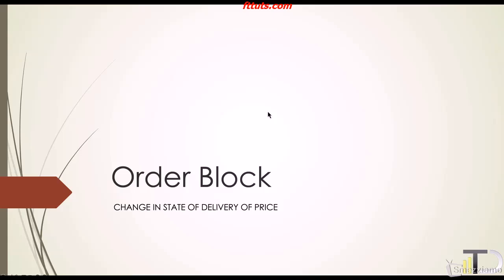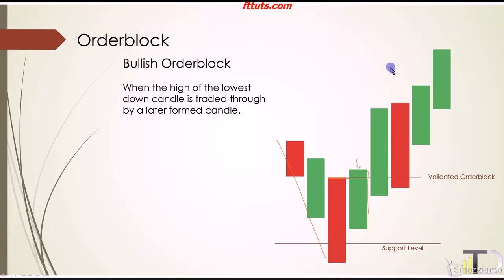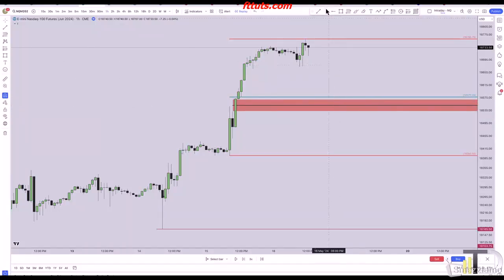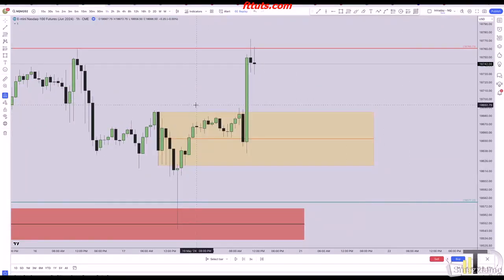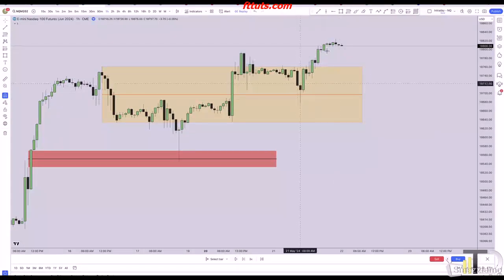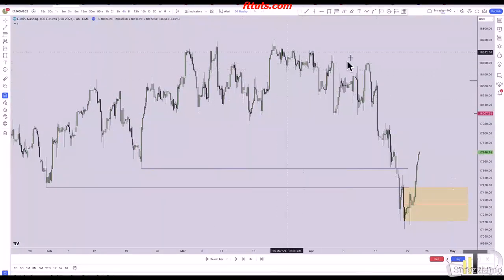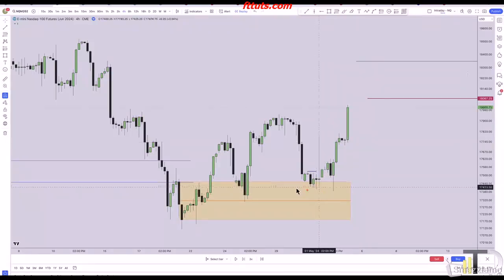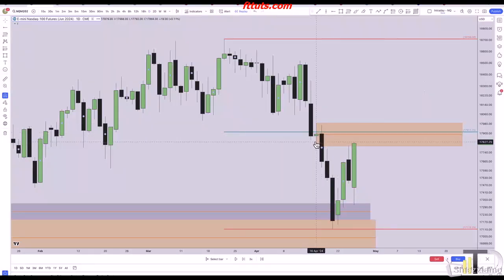Trader Dale Smart Money order Block @moneymazaradda sharemarket sharebazar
⏺In this video, we'll give you a nifty prediction for the Bank Nifty stock index for Monday, 23rd June 2025. We'll also give you a Bank Nifty Tomorrow analysis for the stock market today.

As it's our job to give our clients the latest information about the stock market. That's what we're going to do in this video by giving you a nifty prediction for the Bank Nifty stock index for Monday, 23rd  June  2025. We'll also give you a Bank Nifty Monday analysis of the stock market. So make sure to watch the video to find out what's going on!

WATCH Nifty Bank nifty Daily Analysis Videos -    • Nifty-50 & BNF Daily Analysis

To learn the stock market from basic:    • FREE Online  Stock Market Courses

⬇Topic covered in⬇

⏺Bank Nifty best opening setup for an option buyer

23rd June 2025 Bank Nifty
23rd June 2025 market analysis
23rd June 2025 Nifty analysis
Bank Nifty Tomorrow analysis
Bank Nifty
Basics of the stock market
Monday's prediction for the stock market
Monday market
market on Monday
nifty 50
Nifty analysis for tomorrow
Nifty analysis Monday
Nifty and Bank Nifty analysis
Nifty Bank Nifty option trading
Nifty Bank nifty tomorrow
Nifty Forecast
Nifty live analysis today
Nifty outlook for tomorrow
nifty outlook
nifty today
Nifty tomorrow prediction
nifty tomorrow
Nifty
option trading
Sensex
stock market
Today's bank nifty prediction
23rd June 2025 Bank Nifty
23rd June market analysis
share market on Monday
How to trade in intraday
Sensex expiry
stock market on Monday
Market on Monday
Share Market Course
nifty expiry